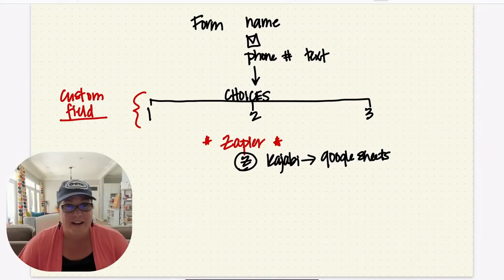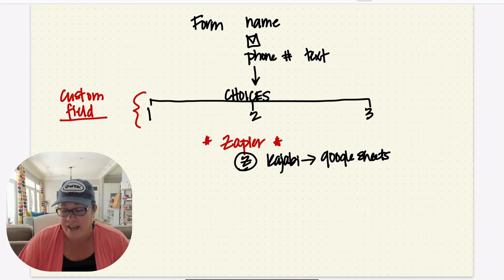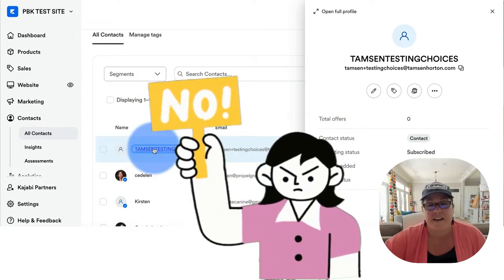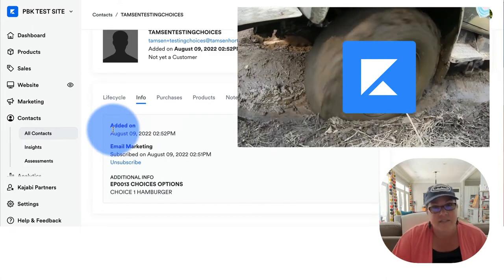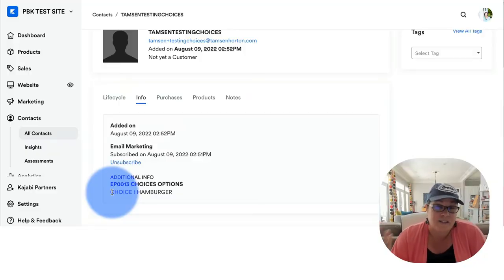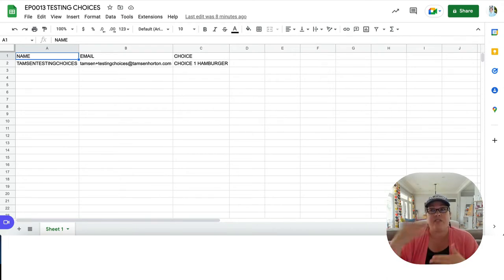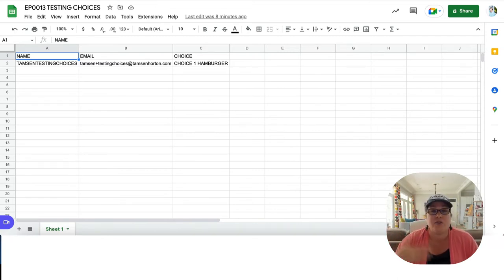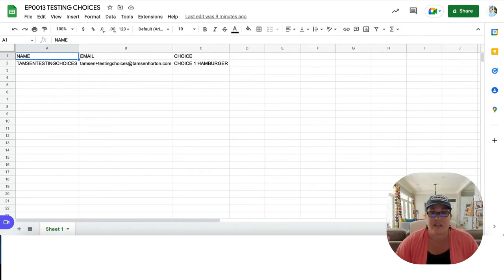Top Mistake with Custom Fields on Kajabi Forms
The Top mistake with custom fields on Kajabi Forms is guaranteed to get you stuck in Kajabi mud. Watch and see how to easily avoid this top mistake with custom fields on your Kajabi forms once and for all and stay out of the Kajabi mud.

00:00 Welcome + Introduction of the idea of Kajabi MUD
01:55 Visual drawing of the custom field situation we are working with.
02:11 Where you’ll find Kajabi MUD
04:16 Zapier and how it keeps you out of Kajabi MUD

HOW CAN YOU GET THE CHECKLIST?
Checklists are fantastic! There's a reason they are mandatory for pilots and doctors - miss a step and the consequences may be dire (really bad!). As a business owner a missed step can cost you one sale or thousands of sales - both in time and money. Get your hands on a trusted source and stop reinventing the wheel or in this case trying to remember all the steps!

HOW DO YOU GET MORE THAN THE CHECKLISTS?
If you enjoy this content and relate to how I approach blending life and business, then now is the time to learn more about me and PBK, Preneur Business Klub. We're straight-forward, truth-telling, and enthusiastically loyal business owners, like yourself, who are dead-set on not just making incredible lives but having incredible lives with beyond incredible experiences with the people that matter most to us. We call it our vacationinglife.

WHO IS ON YOUR TEAM?
I'm often asked about my team because from the outside looking in it appears that I do all that I do on my own. News flash 💥 NO ONE DOES ANYTHING ON THEIR OWN - we all have people, places, and things that help us. I am no exception. However I am the exception when it comes to defining TEAM. I've already had my decades-long career managing people and it's not high on my enjoyment list and so I designed and built a TEAM that provides strength, stability, and scalability that I do ENJOY! Feel free to checkout all the help I have that is always hiding in plain sight.

@tamsenhorton - family and business
@vacationinglife - PBKers living their vacationing lives
@bunjiscout - our Bunjidoodle Scout